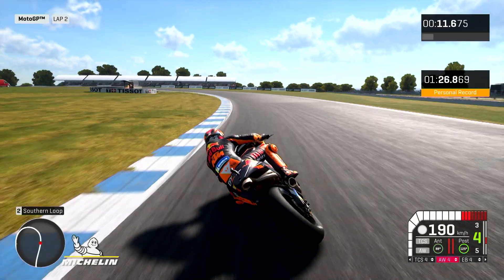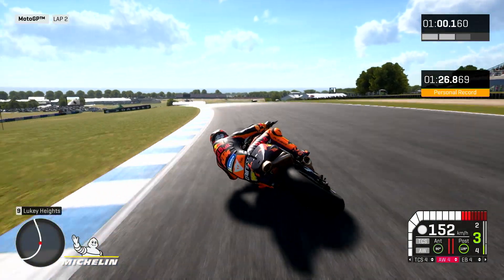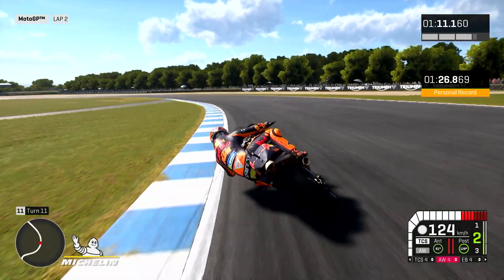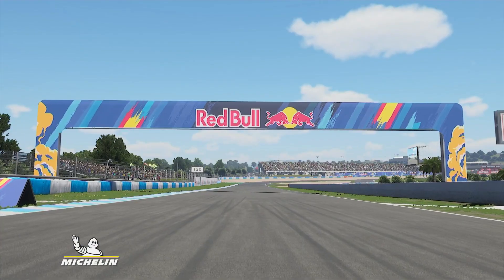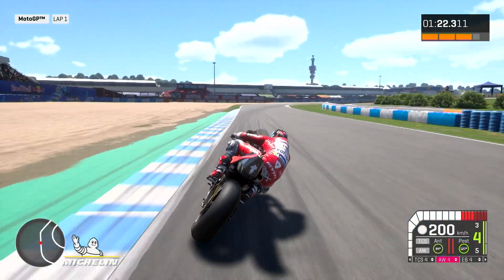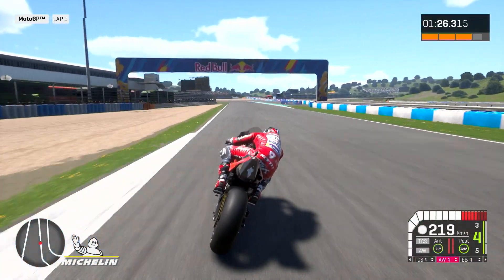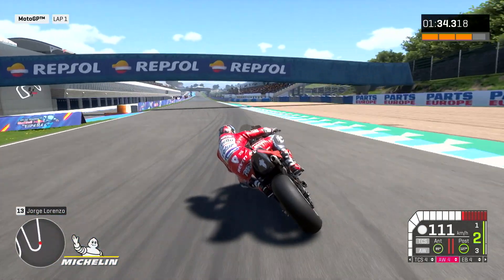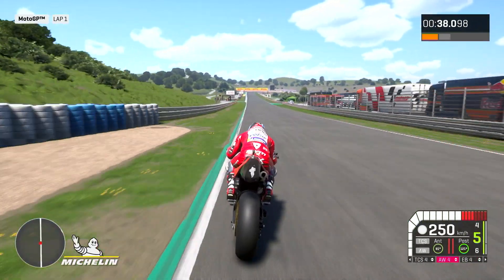Round 3 tyre advice from Michelin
Michelin’s Two-Wheel Motorsport Manager Piero Taramasso presents his advice on tyre selection for the Phillip Island Circuit and Circuito de Jerez - Angel Nieto

Here Michelin’s Two-Wheel Motorsport Manager, explains the secrets to choosing the best tyre compounds around two circuits that will challenge the competitors in different ways.